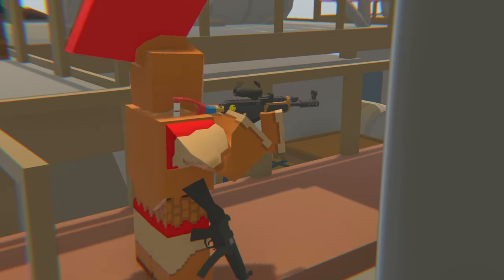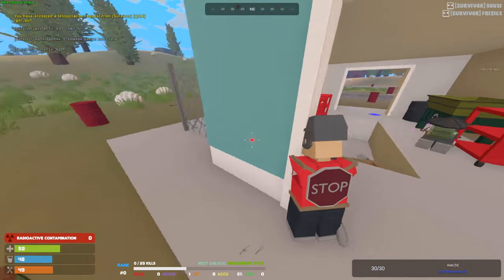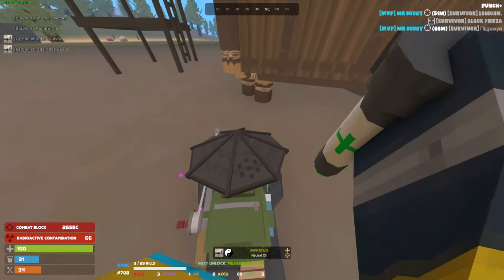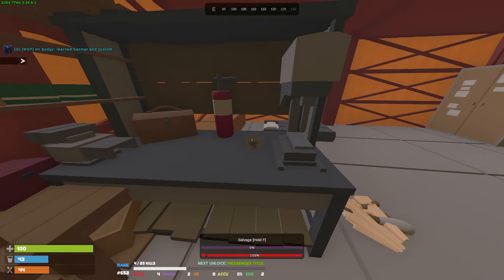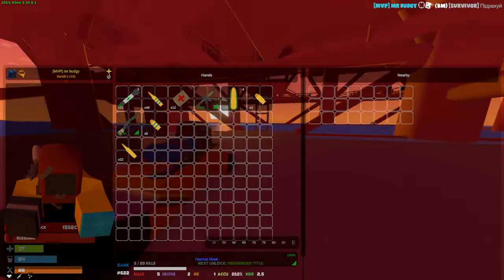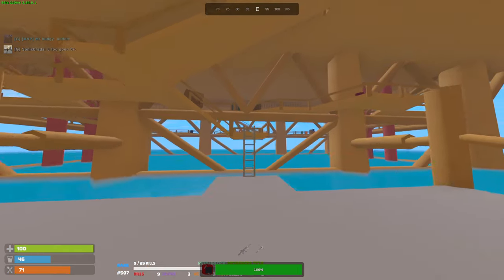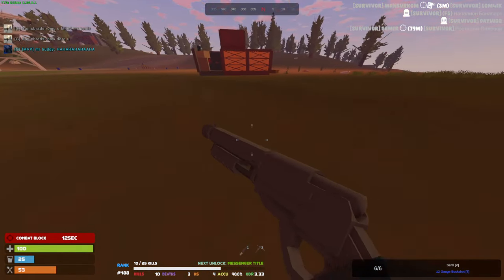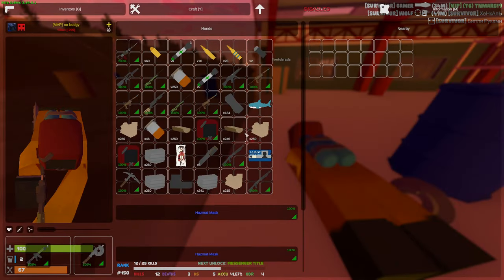I Played Unturned Rust In 2024 ... (Rusturned Survival)